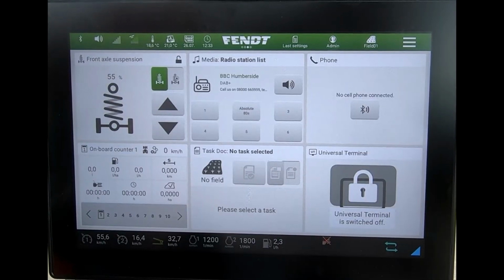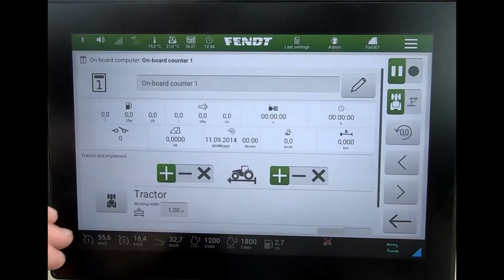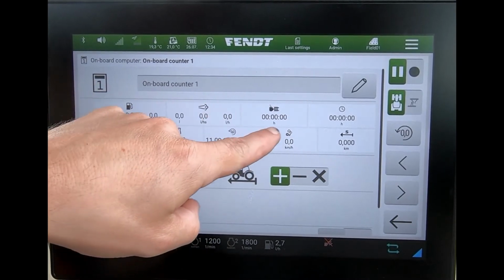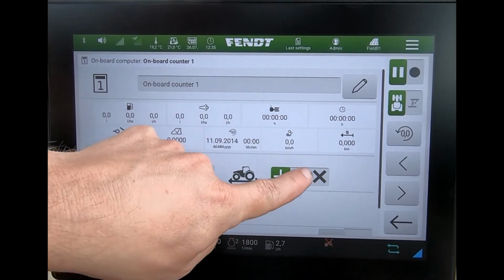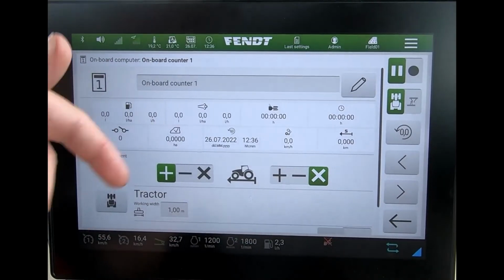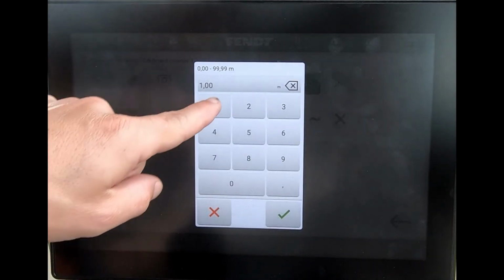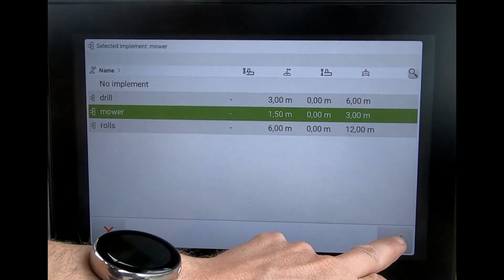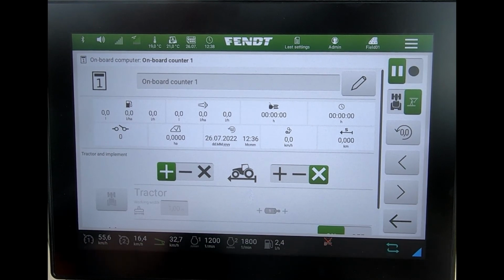FendtOne On-board counters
Using the On-board counters for a quick and simple way of capturing data. If you want to be able to send work data back to the farm office electronically TaskDoc should be used in this instance. Click on the link in the video.